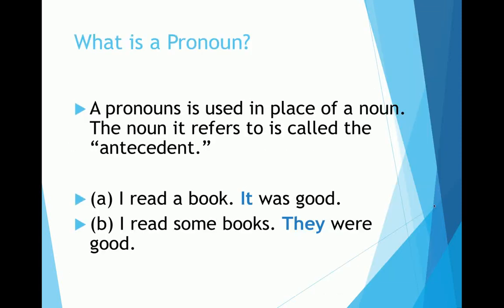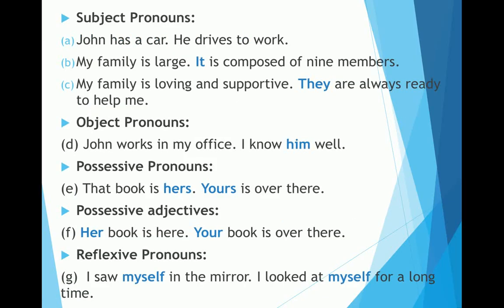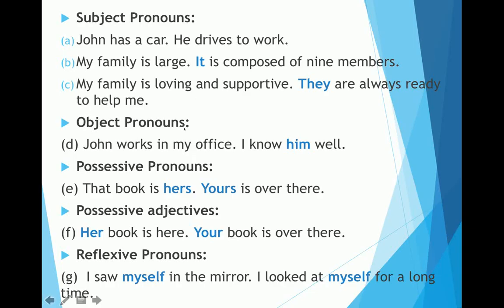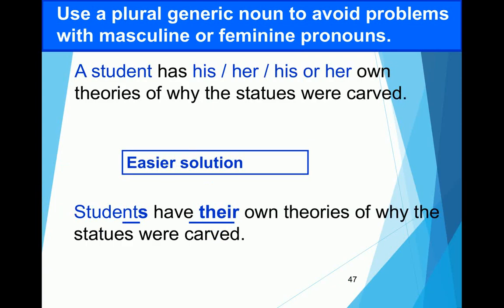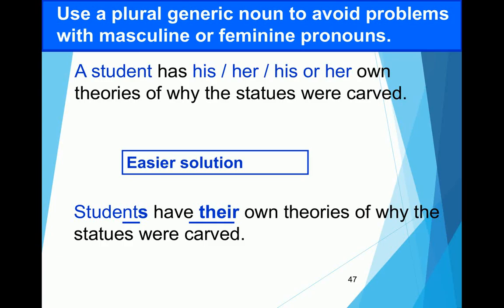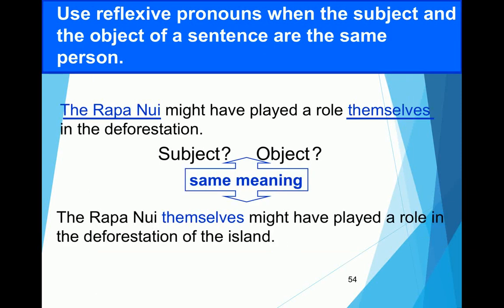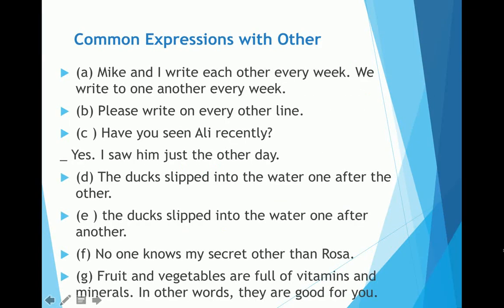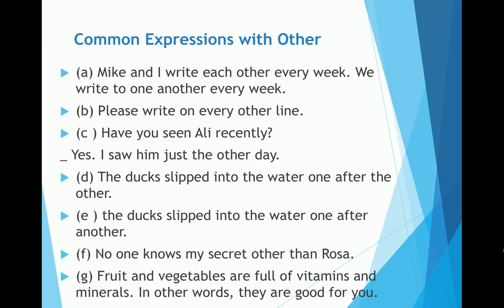Azar chapter 8